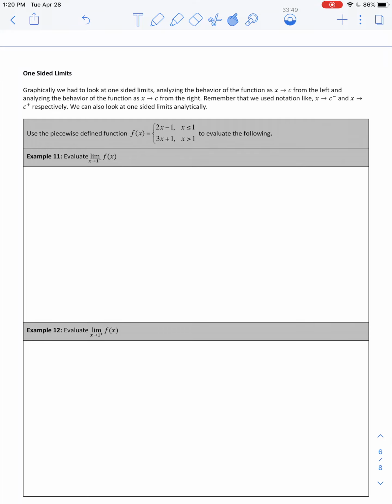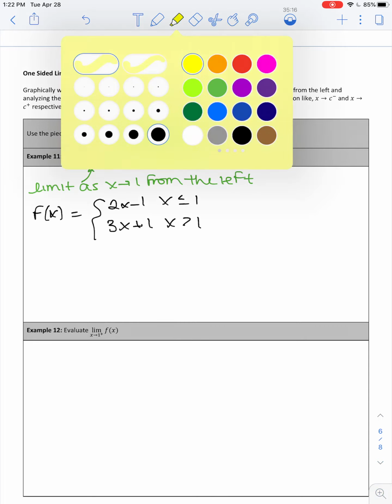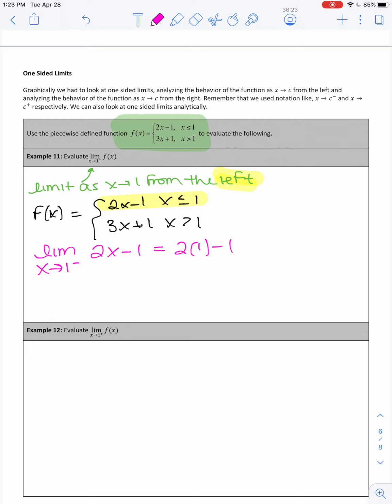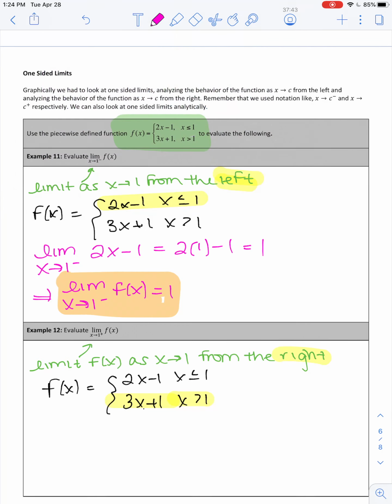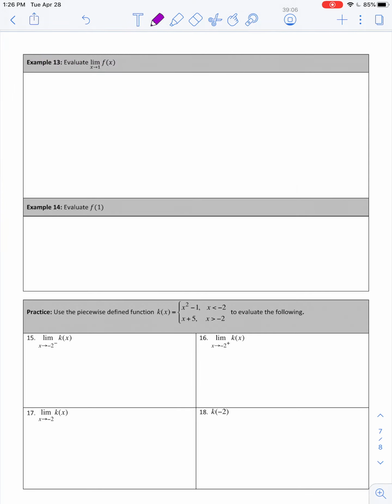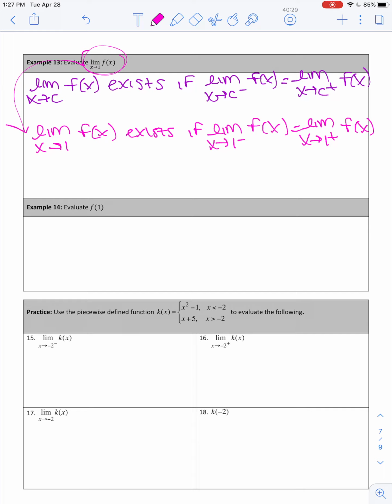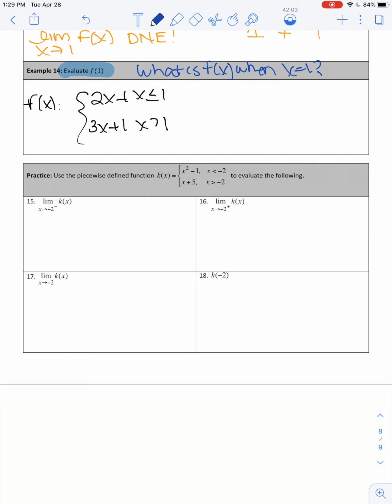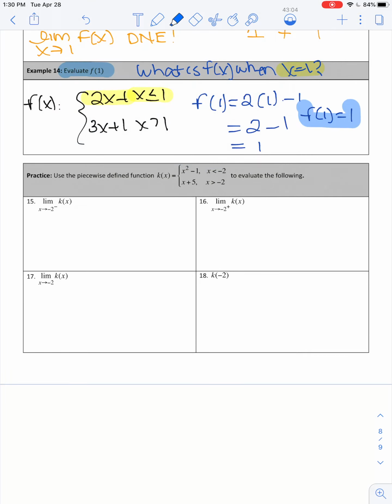Analytic Limits Examples 11 - 14